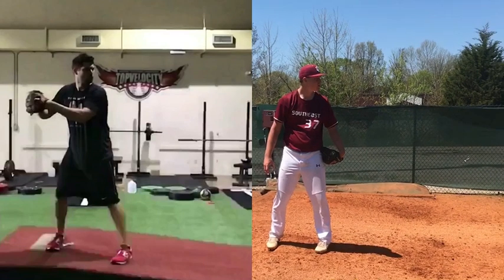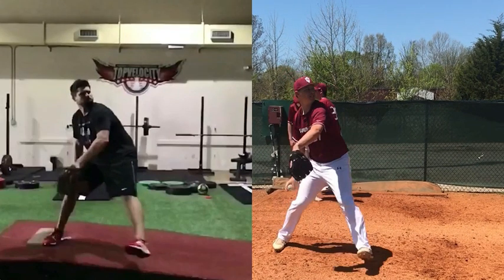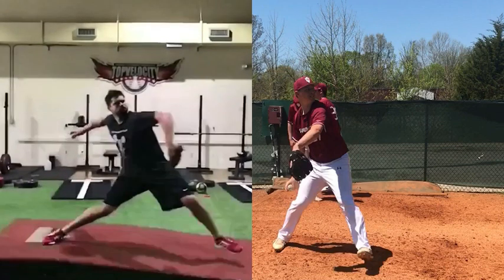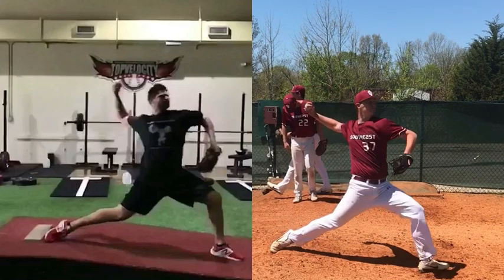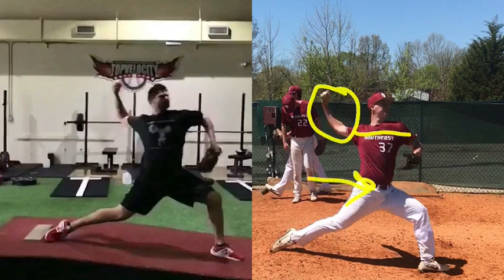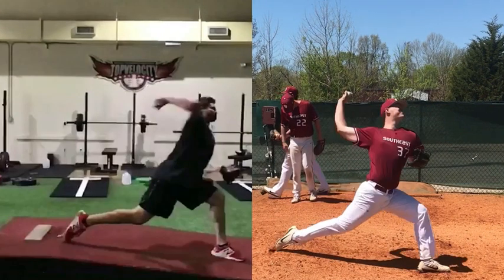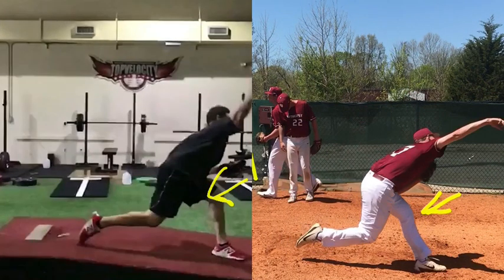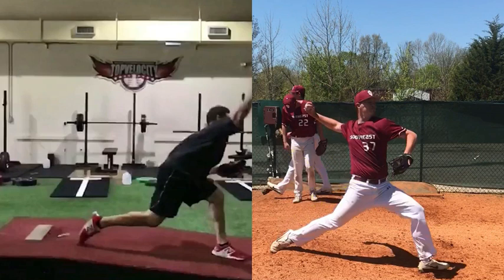How to Delay Rotation and Increase Throwing Velocity